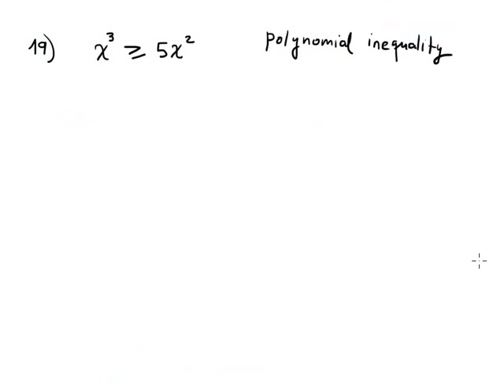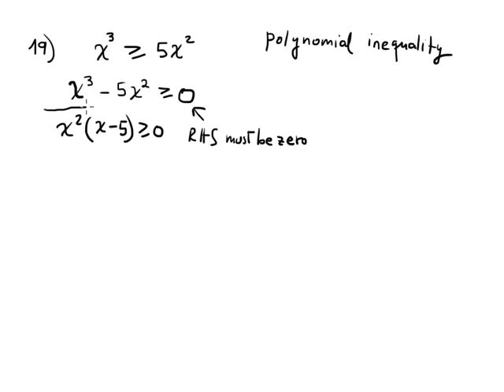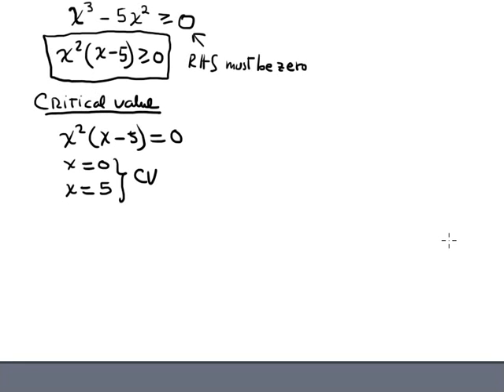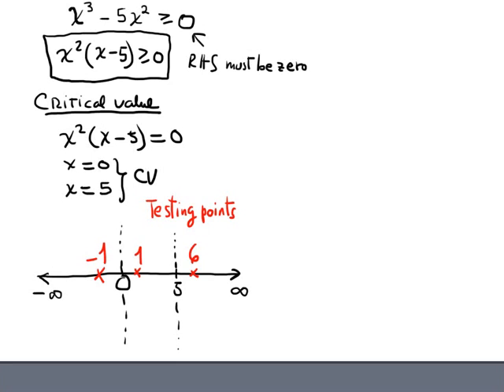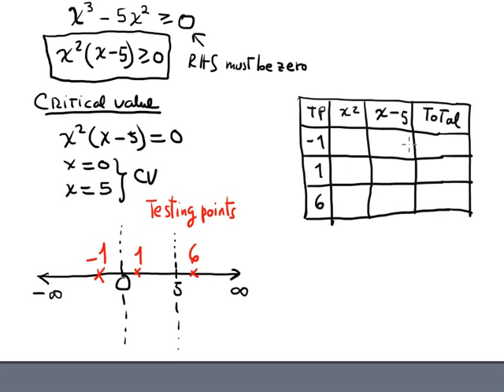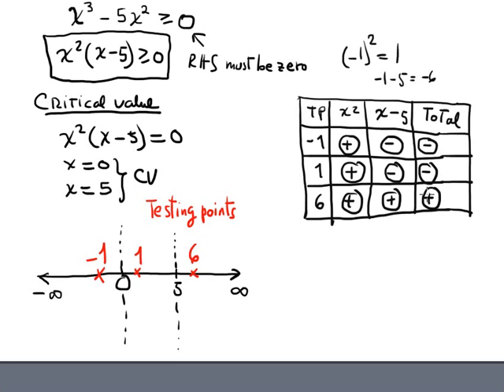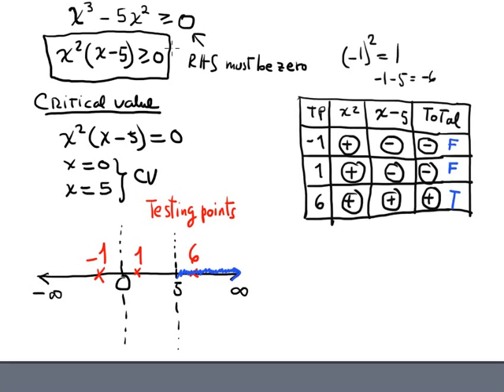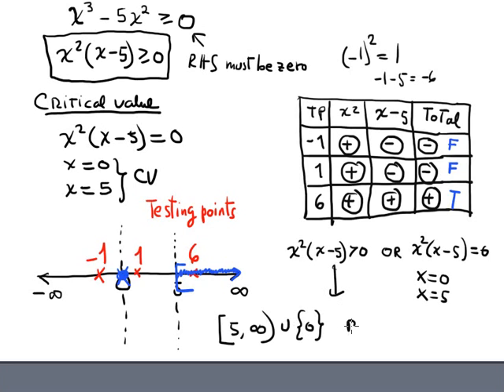College Algebra-MAC1105-Review for Test#1-Part-I